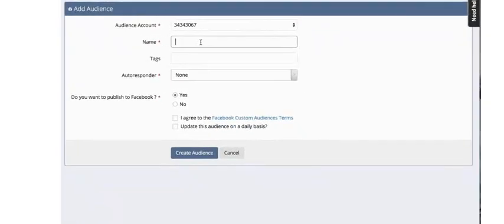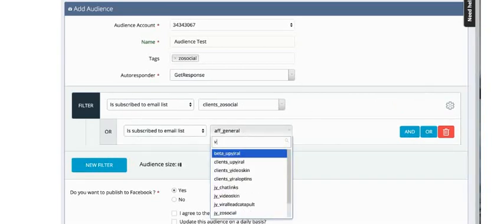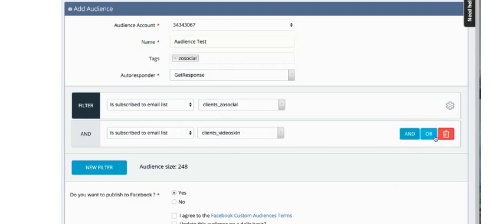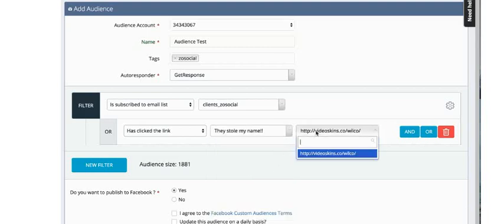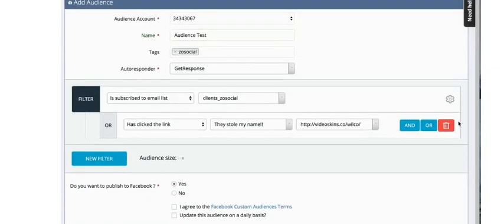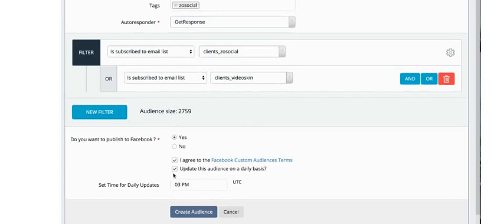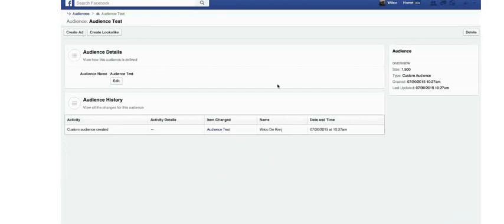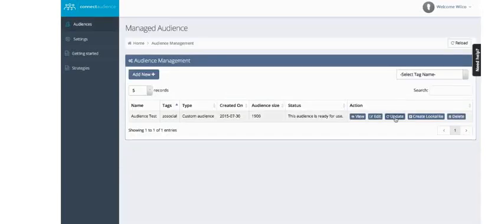conectio demo video add audience easy reach out viral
dont miss it guys exiting app